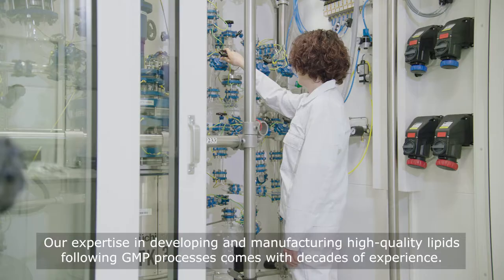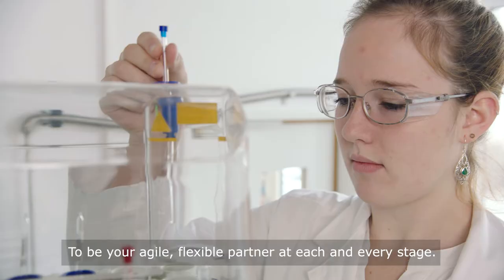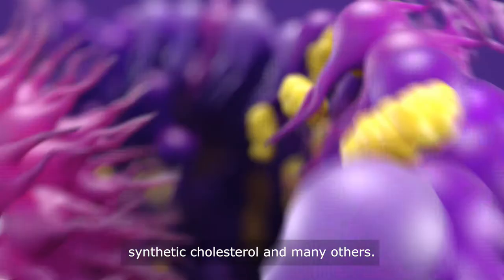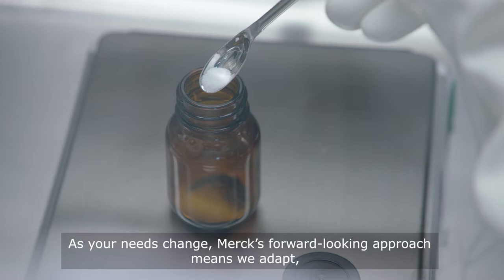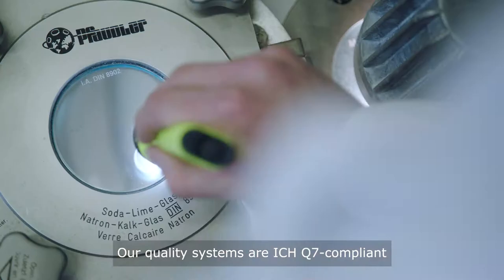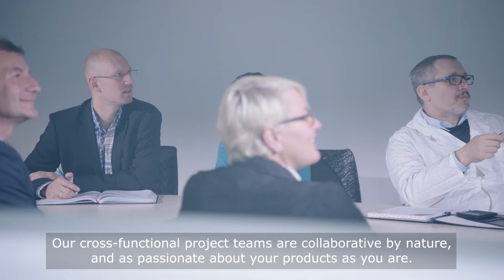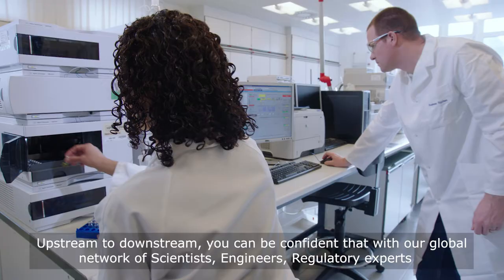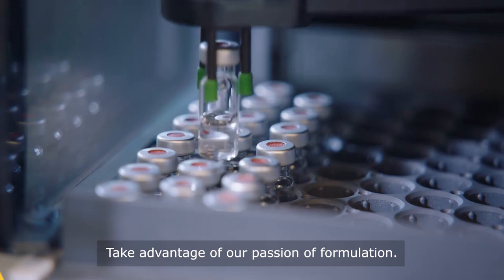Your global partner for the manufacturing of high-quality lipids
Taking a lipid-based drug product from early-stage development to commercial GMP production across global markets is a complex journey. Especially if the timeline is short.

Our expertise in developing and manufacturing high-quality lipids following GMP processes comes with decades of experience. Throughout this time, our goal hasn’t changed – to be your agile, ﬂexible partner at each and every stage.

Your needs drive our development, so our growing product portfolio enables you to produce nanoparticles for nucleic acid delivery using helper lipids (like phospholipids), cationic and ionizable lipids, PEGylated lipids, synthetic cholesterol and many others. We go further. To meet your bespoke needs, we offer custom manufacturing services where we support ﬁnding new chemical synthesis routes for your custom lipids.

Our sites meet the high regulatory demands for the manufacture of synthetic lipids, using ICH Q7-compliant quality systems.

Our cross-functional project teams are collaborative by nature and as passionate about your products as you are. Using their deep technical, quality and regulatory expertise and experience, they ask the right questions and give you informed answers - combined with dedicated hands-on support when you need it.

Upstream to downstream, you can be conﬁdent that with our global network of scientists, engineers, regulatory experts and state-of-the-art manufacturing, we’ll deliver on our promises.

Learn more about the pharmaceutical applications for lipids: MerckMillipore.com/Lipids